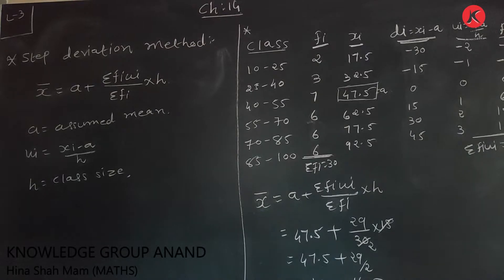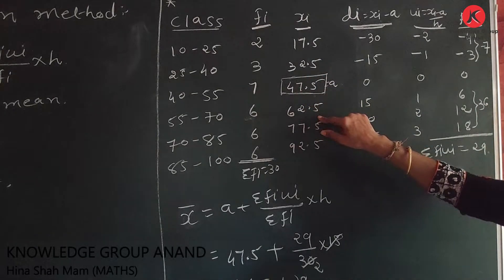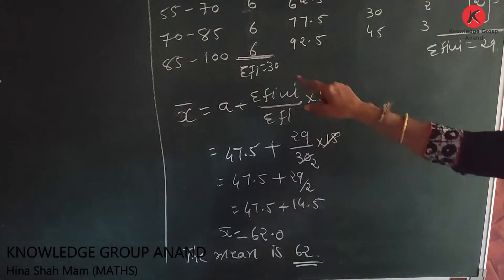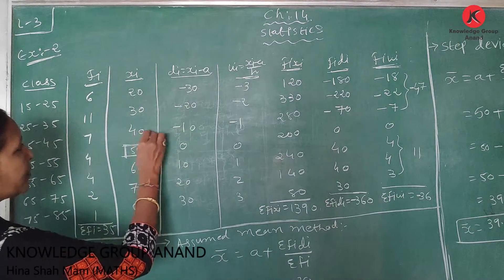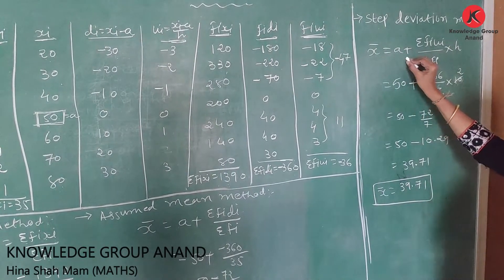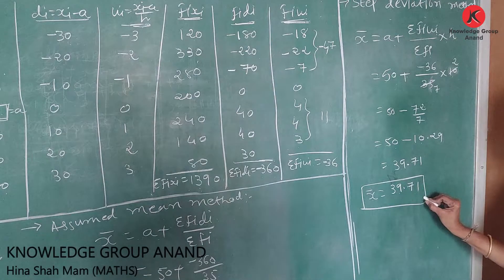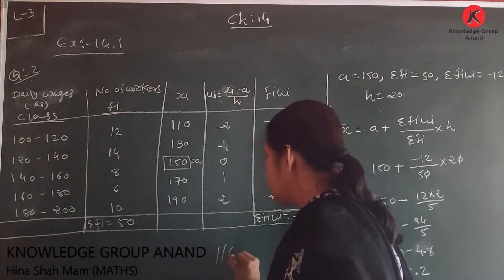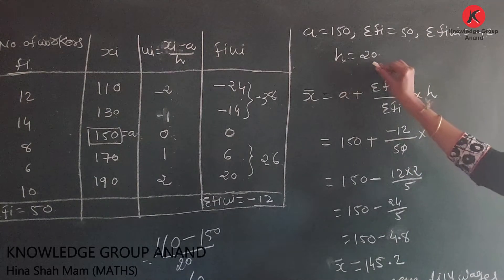Class 10 Eng Med. - Maths- Ch-14 Statistics - Step Deviation Method - Example 2 & Ex. 14.1 Q-2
By Hina Shah mam